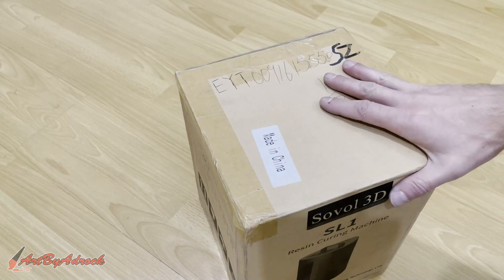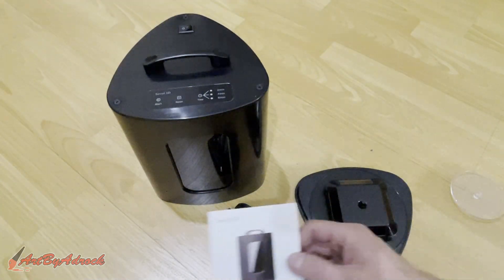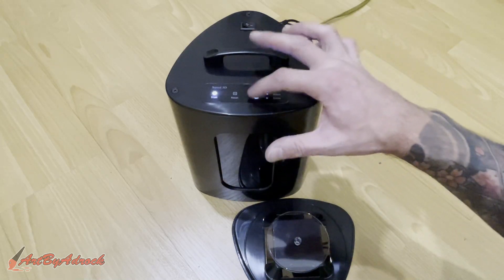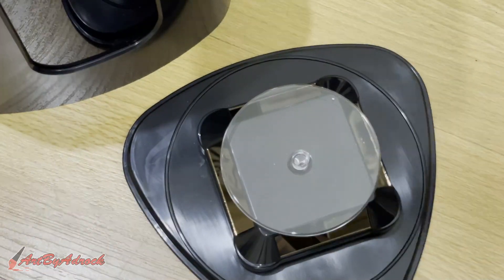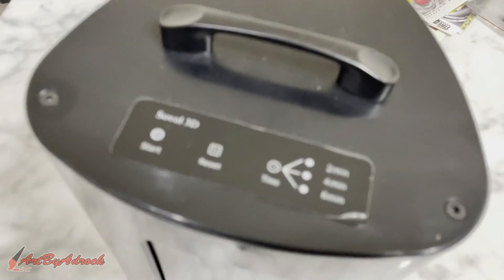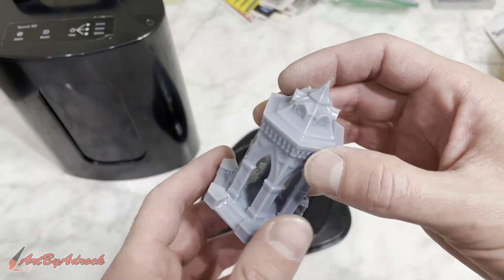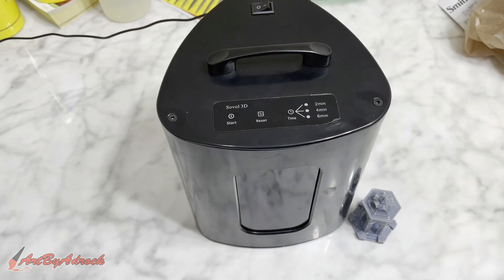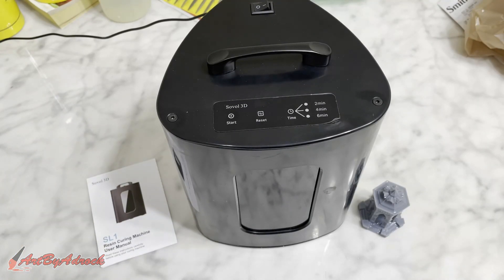SOVOL 3D SL1 Resin Curing Machine - Unboxing, Testing & Review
In this video I'll be testing out and reviewing the Sovol SL1 Resin Curing Machine. This UV light is perfect for curing all your 3D resin prints. It has three rows of UV lights and a 360 degree rotable turntable. It has has a touchscreen and options for setting the cure time.